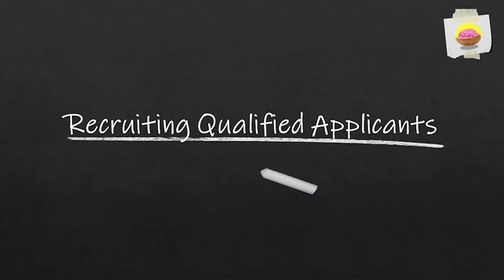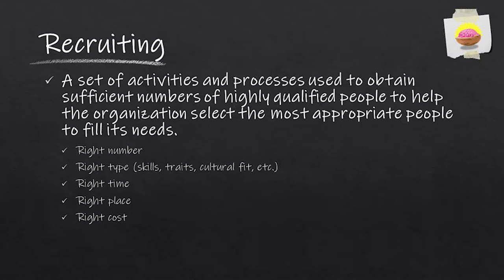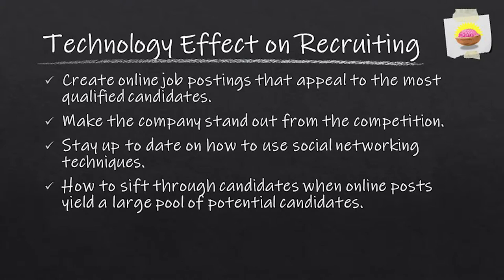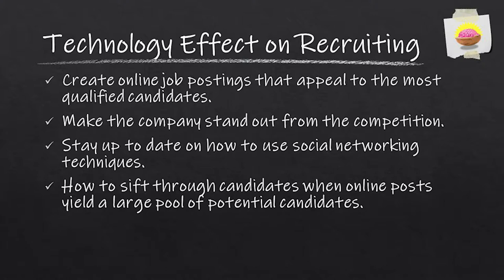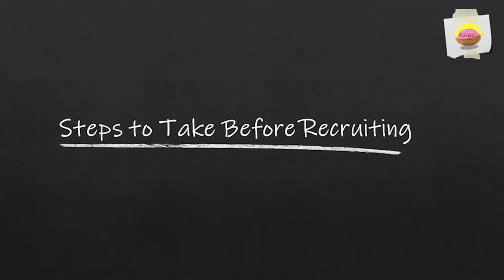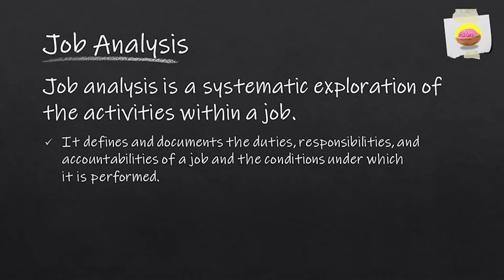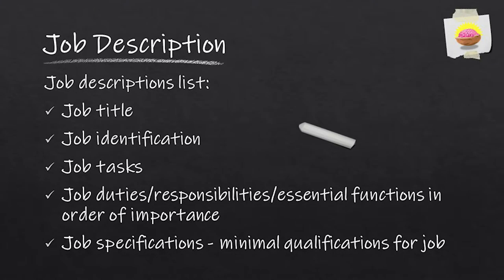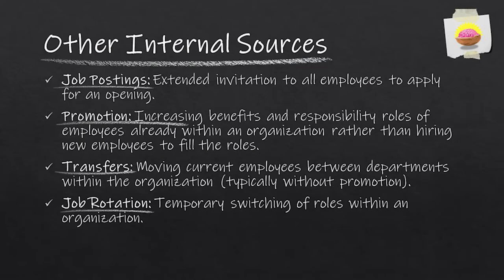Recruiting Qualified Applicants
In this video series we're exploring the various aspects of human resource management.

In this episode we take a look at recruiting qualified applicants.